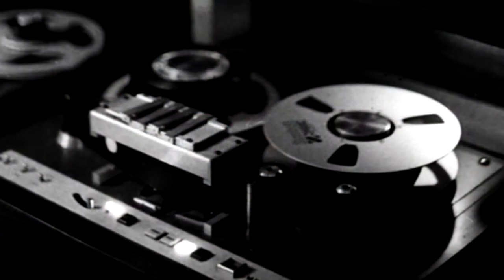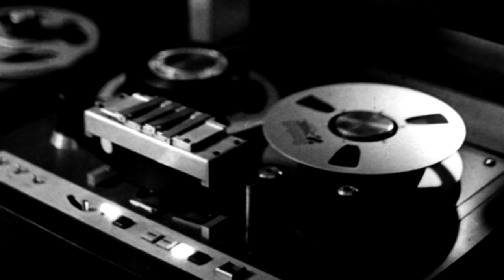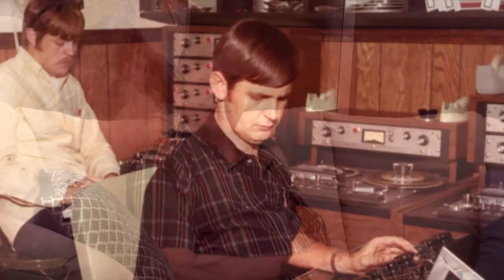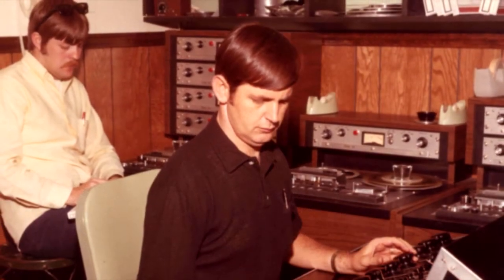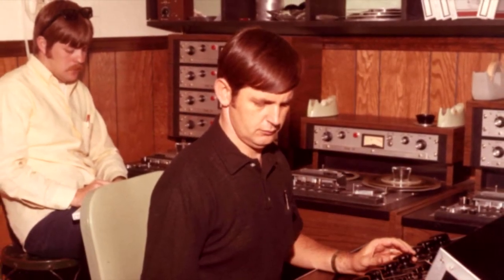Terry Woodford on the Evolution of Recording Technology